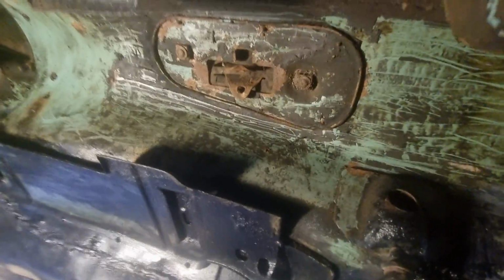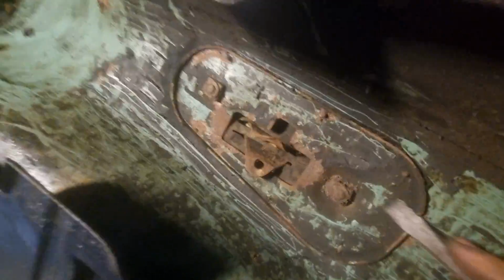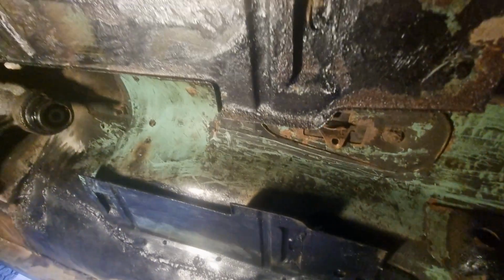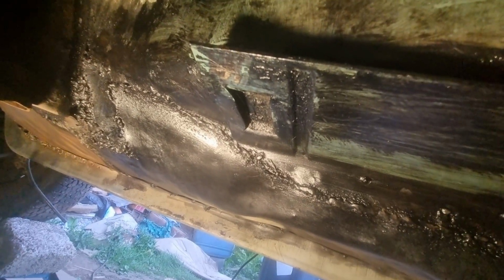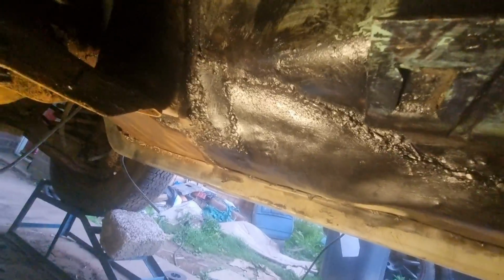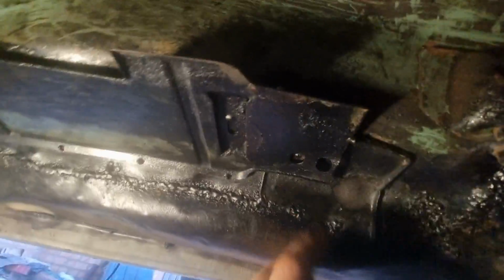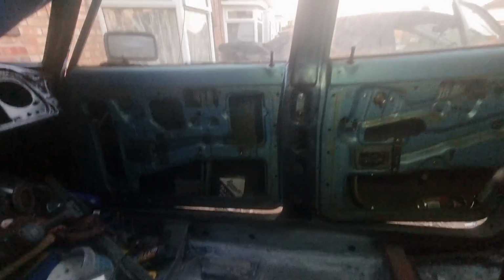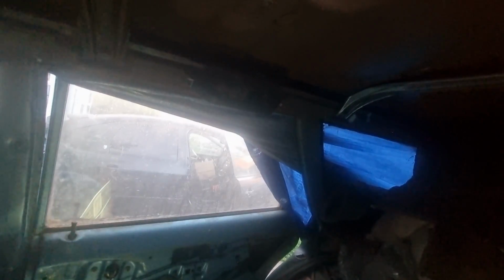cortina mk4 ghia - update video - what i have been up to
Help me continue to make videos